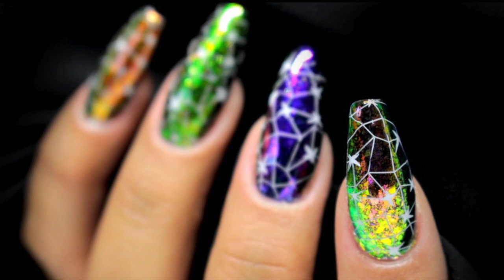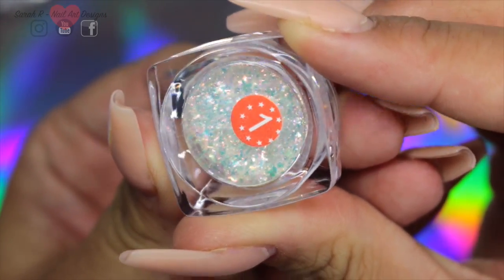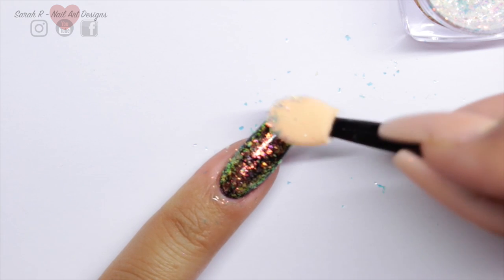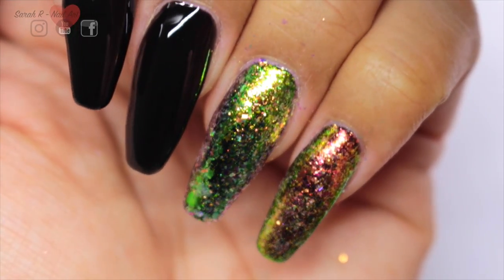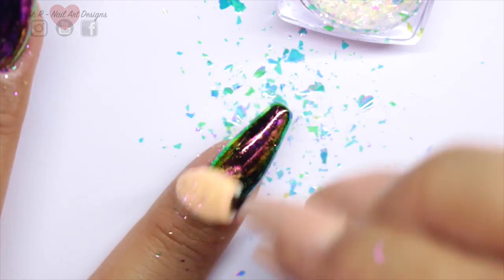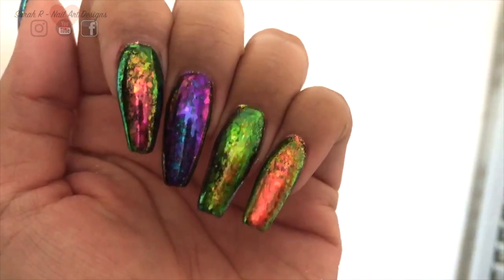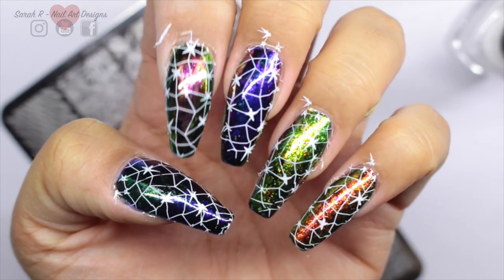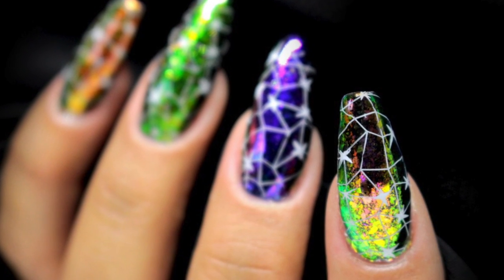☆🌠STARRY CHAMELEON NAILS! | BEAUTYBIGBANG | CHAMELEON FLAKES🌠☆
**OPEN ME**

*PRSample

These chameleon flakes were kindly sent to me by Beauty Big Bang - all opinions are my honest thoughts.

♡         SAAR10         ♡